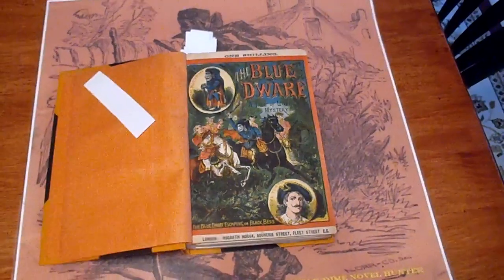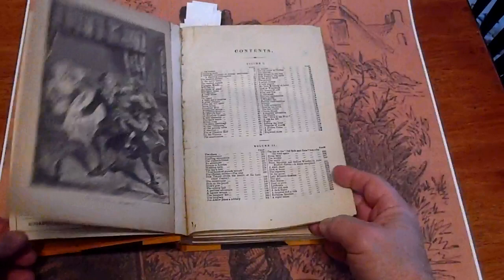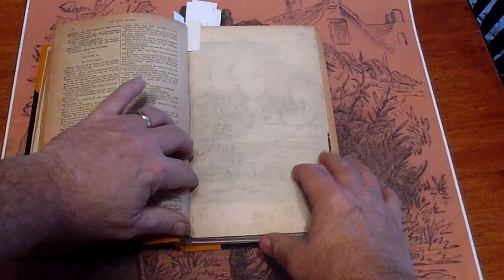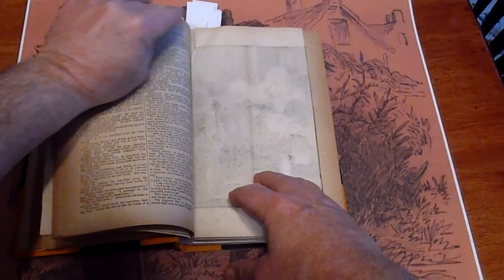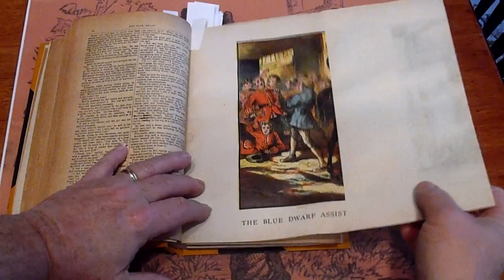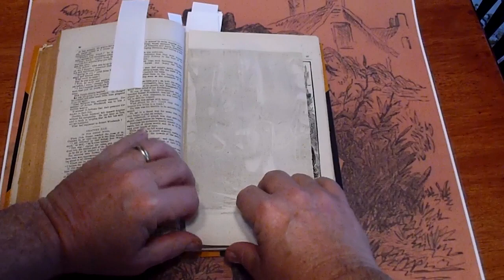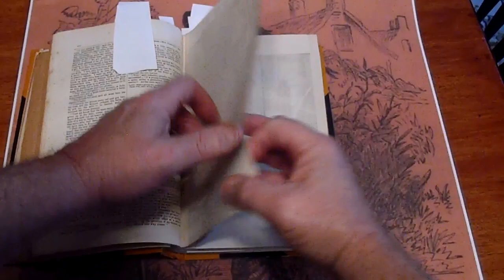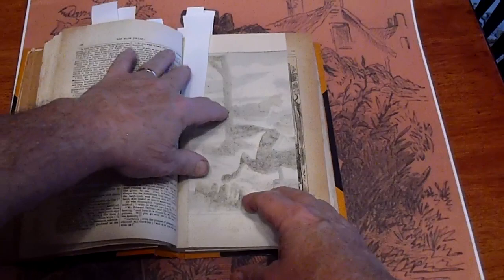THE BLUE DWARF DICK TURPIN 1882 WITH 17 LITHOGRAPHS OF BRILLANT COLOR.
Any questions or further want lists please call the number or email the address above. These will be listed at